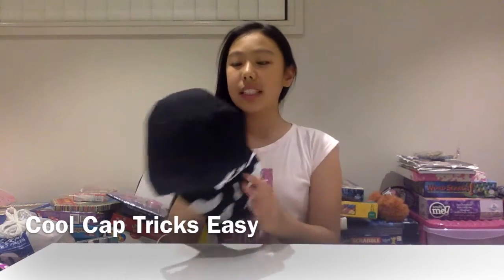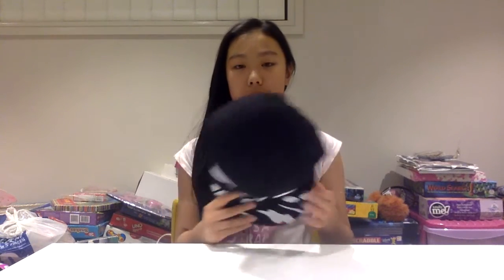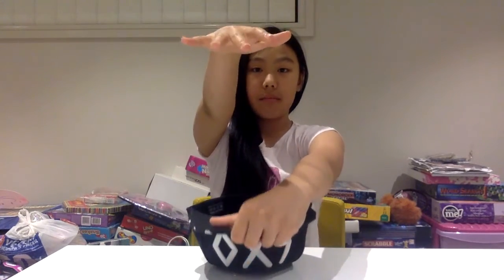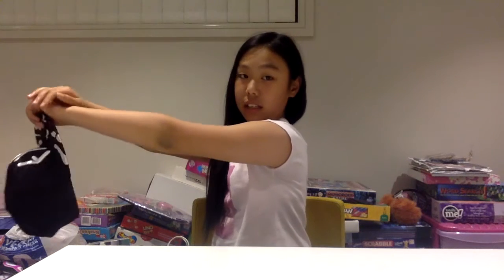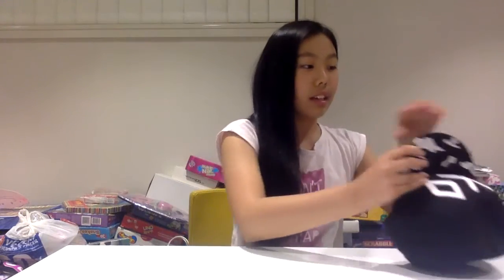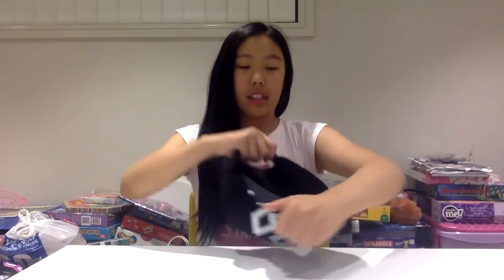Cool Cap Tricks Tutorial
I had a lot of fun making this vid!
I hope you enjoyed watching and trying out these cool tricks too!